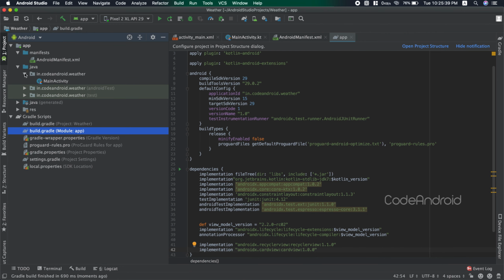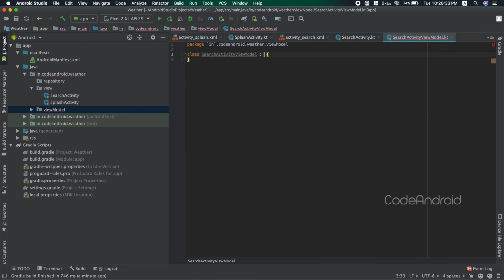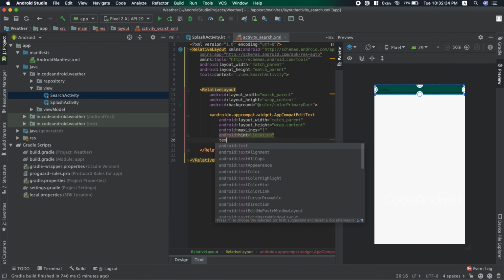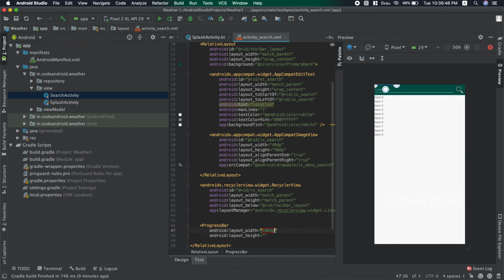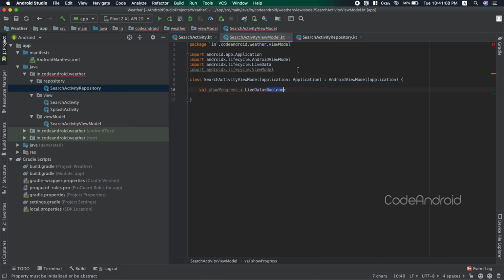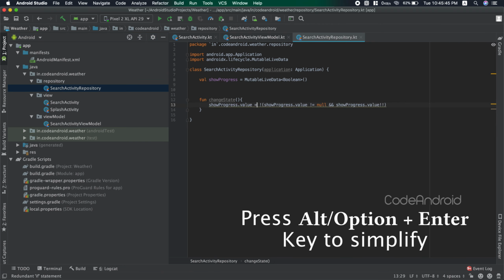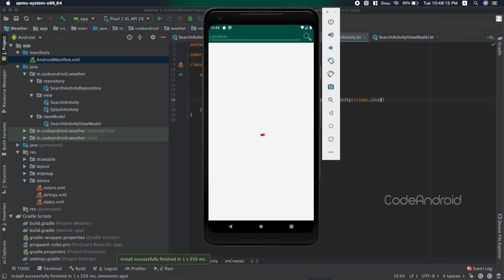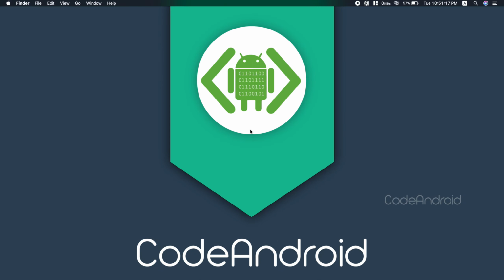Part 2 - Organizing code for MVVM pattern in Android Studio using Kotlin